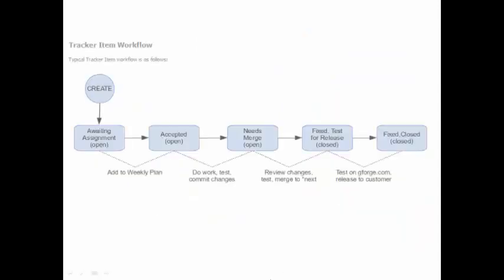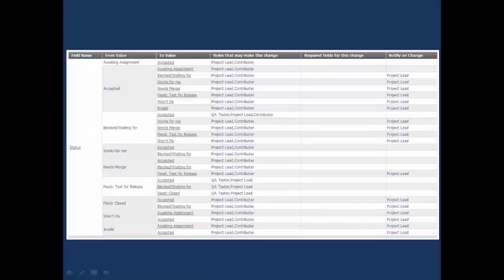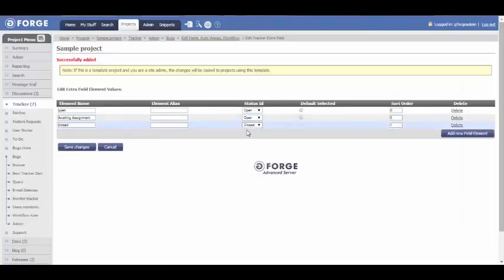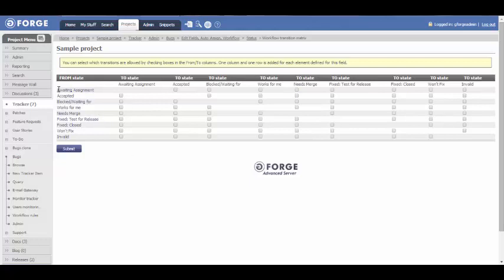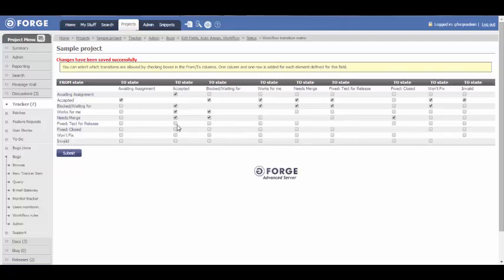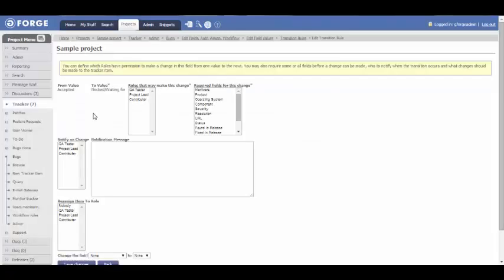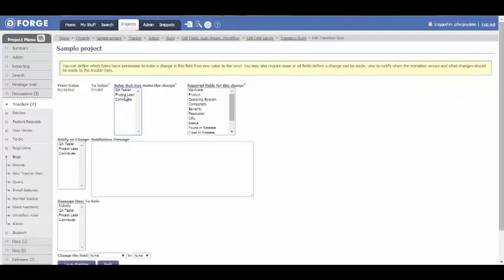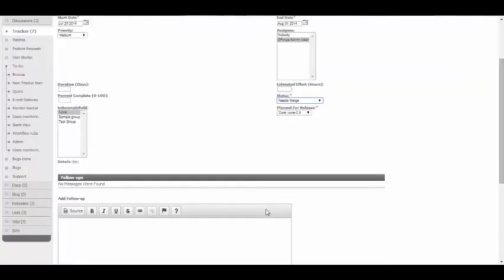Implementing an Advanced Workflow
How to implement an Advanced Workflow.